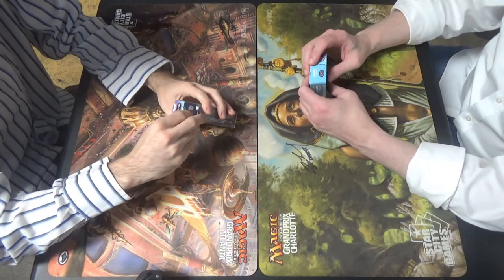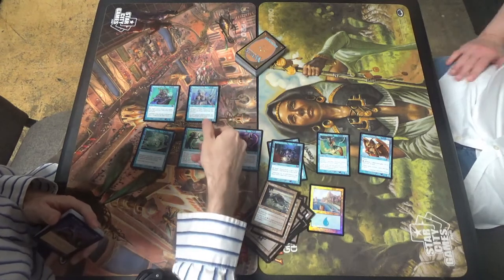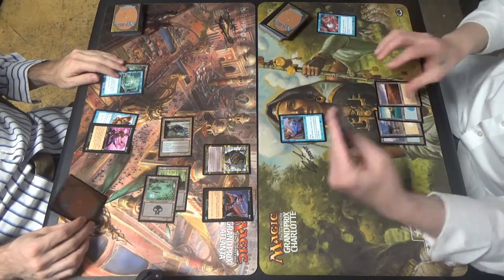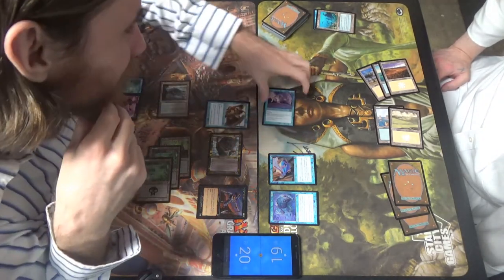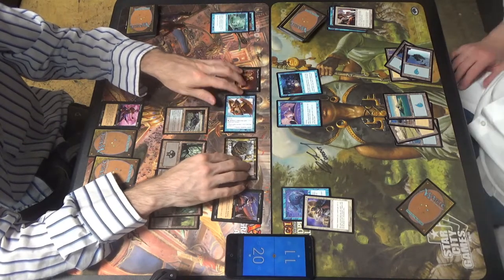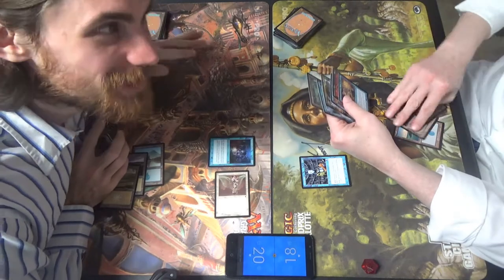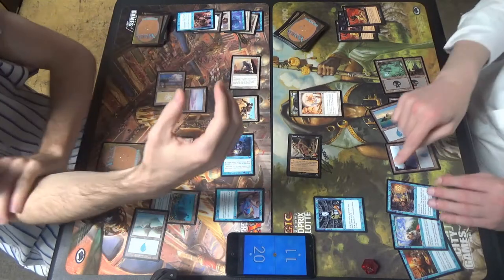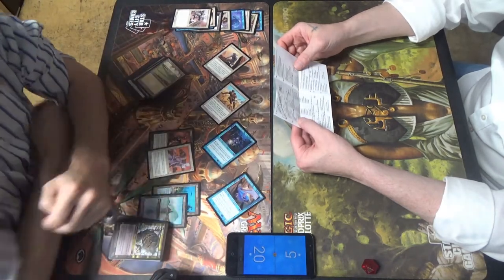Theme Deck Duel — Grave Danger (Torment) vs. Liftoff (Odyssey)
I certainly was amused by how great these two were to play against one another. I don't think that Kris was as familiar with the old mechanics as I was, though. More importantly, he didn't know that Psychatog was the Cookie Monster! Fortunately, I have enlightened him that, on Sesame Street, the graveyard is an extension of the hand.

Here's the Wizards of the Coast article for the Grave Danger (Torment) deck:
For anyone who's curious, here's the decklist for the
3 Aquamoeba
1 Cephalid Illusionist
1 Cephalid Vandal
2 Cephalid Looter
1 Skywing Aven
1 Balshan Collaborator
1 Cephalid Broker
1 Cephalid Aristocrat
2 Crypt Creeper
4 Organ Grinder
1 Painbringer
1 Zombie Assassin
2 Psychatog
2 Careful Study
2 Obsessive Search
2 Compulsion
1 False Memories
2 Churning Eddy
1 Breakthrough
2 Chainer's Edict
1 Morgue Theft
2 Afflict
11 Island
11 Swamp
2 Tainted Isle

Likewise, here's the Wizards of the Coast article for the Liftoff (Odyssey) deck:
And here's the decklist:
1 Angelic Wall
2 Aven Windreader
1 Beloved Chaplain
2 Blessed Orator
2 Cephalid Broker
2 Cephalid Looter
1 Cephalid Retainer
2 Cephalid Scout
2 Hallowed Healer
2 Millikin
1 Mystic Crusader
1 Mystic Penitent
2 Mystic Visionary
3 Mystic Zealot
1 Nomad Decoy
1 Pilgrim of Justice
1 Puppeteer
1 Embolden
3 Kirtar's Desire
1 Peek
1 Second Thoughts
1 Shelter
1 Skycloud Egg
2 Syncopate
2 Think Tank
1 Abandoned Outpost
1 Seafloor Debris
10 Plains
9 Island

Special thanks to TapStart Games for allowing me to film at their store.